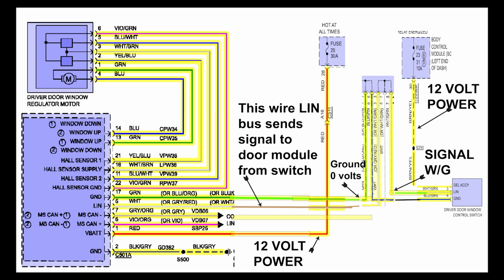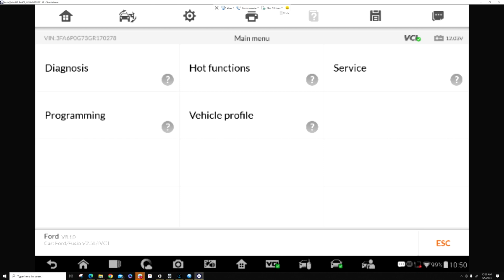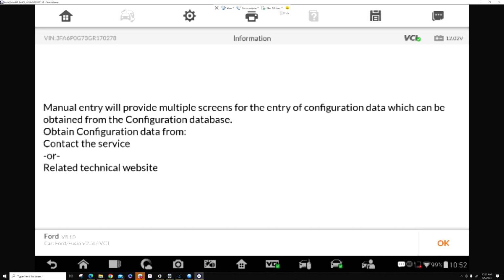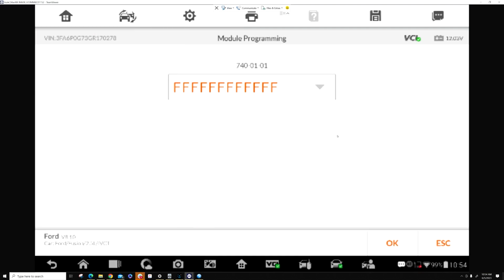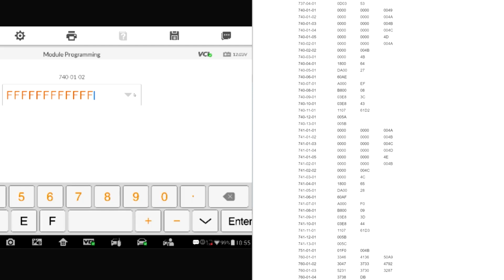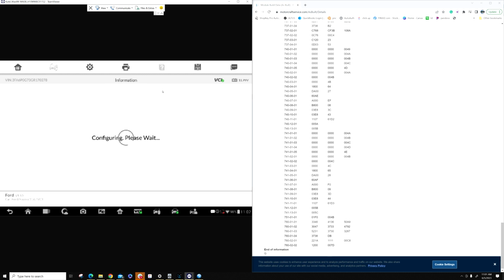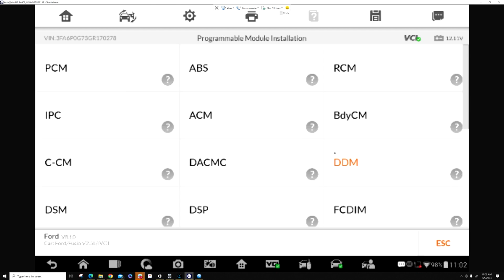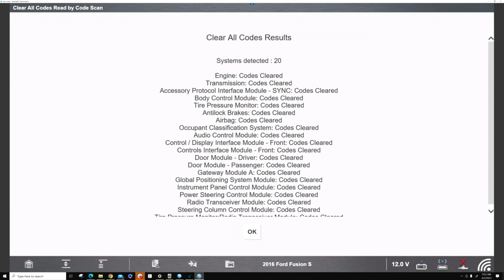How to program a Ford door module using asbuilt data, where to locate asbuilt and install the data.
Sometimes, when encountering a module that lacks communication capabilities, you may need to manually input the coding number. This function can be utilized on most Ford vehicles to program various modules. Ford has simplified the coding process to ensure seamless integration between modules. Explore an alternative approach to programming that opens up new possibilities.